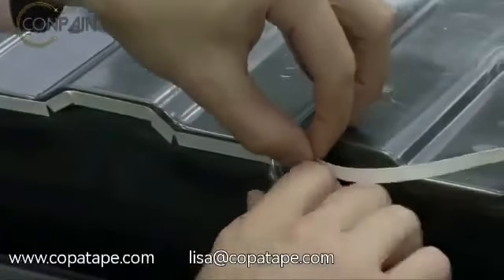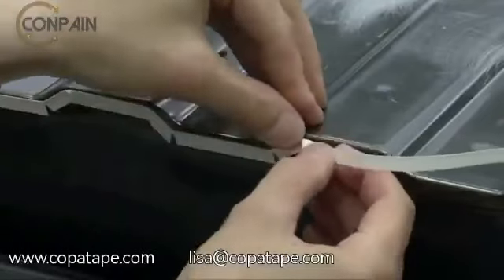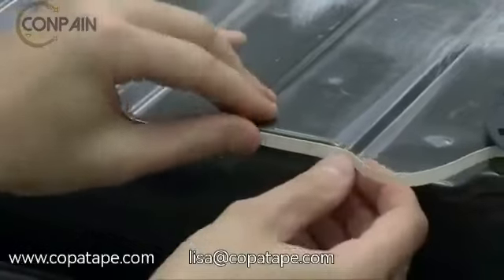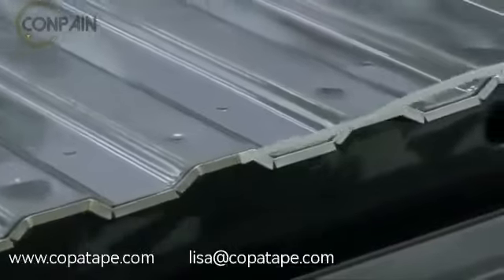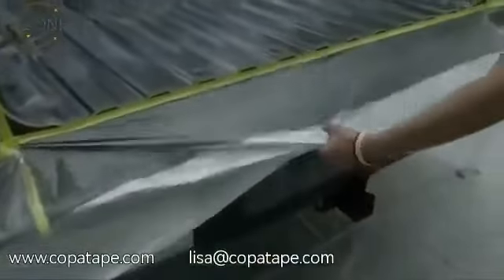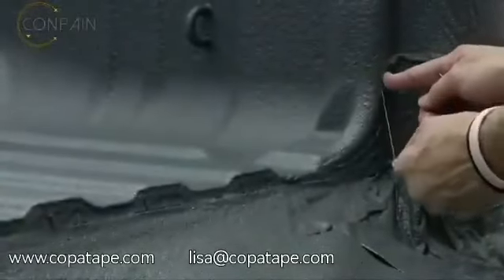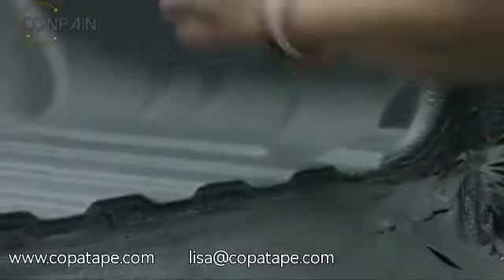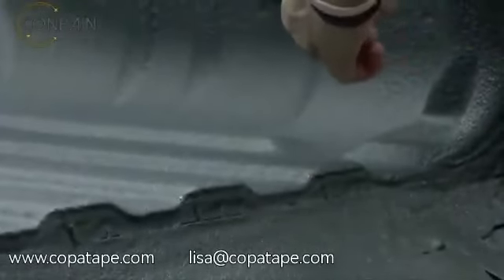Double sided steel wire time tape for Truck Accessories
Spray-On Truck Bedliners、Protective Coatings、Truck Accessories